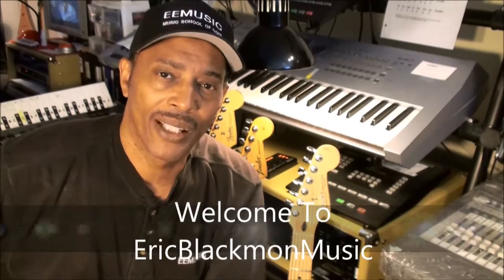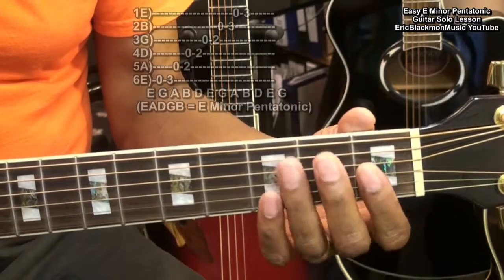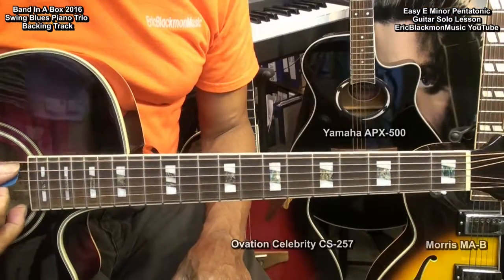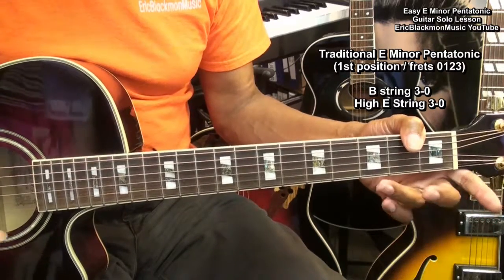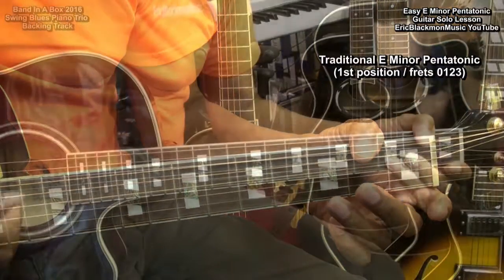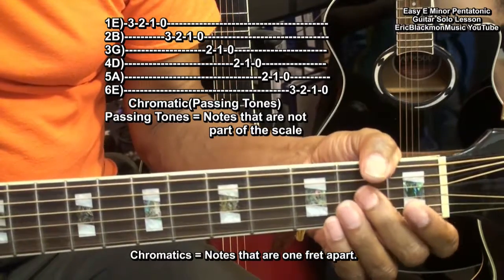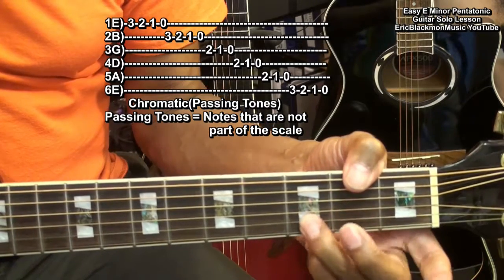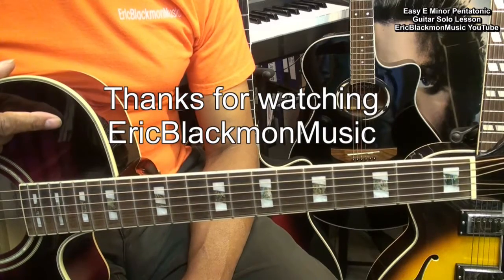Easy Beginner Learning To Solo Lesson E Minor Pentatonic EEMusicLIVE Guitar